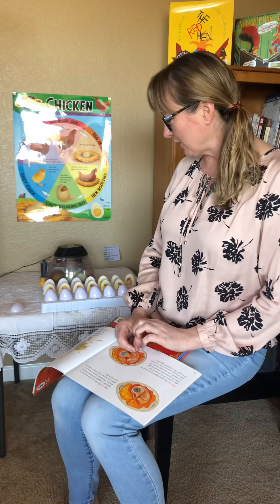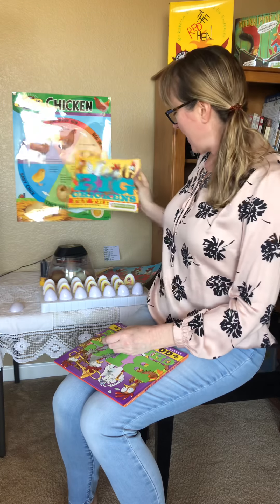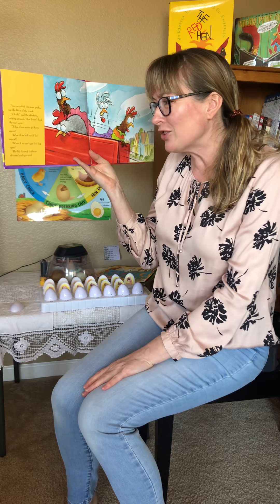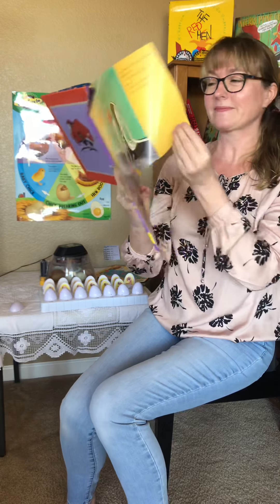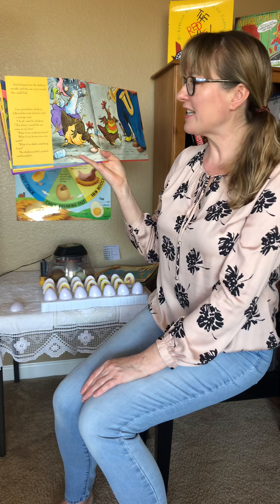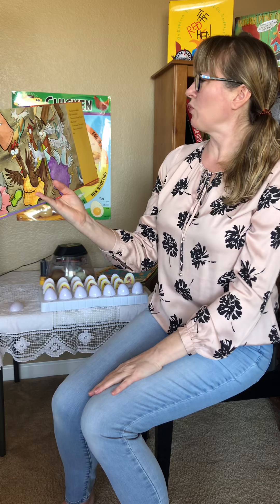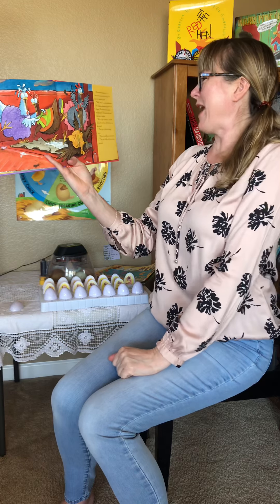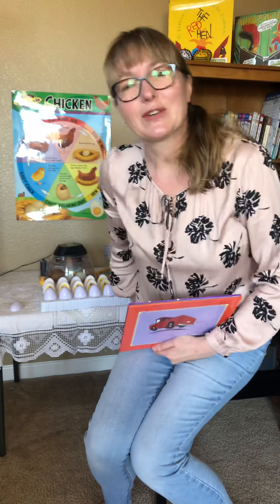Hatching Chickens Day 14